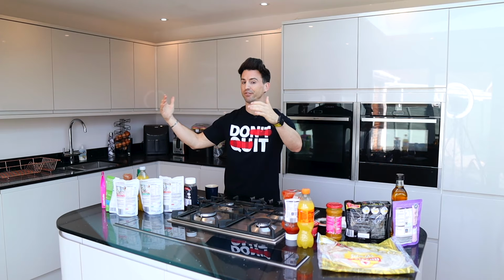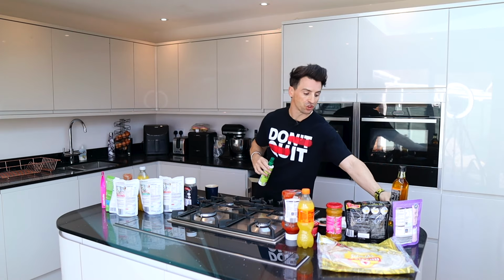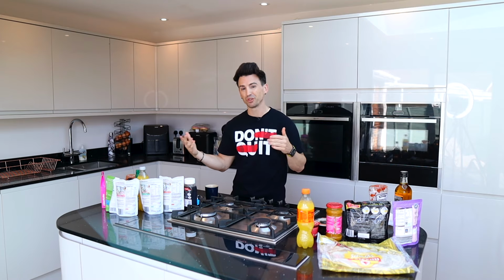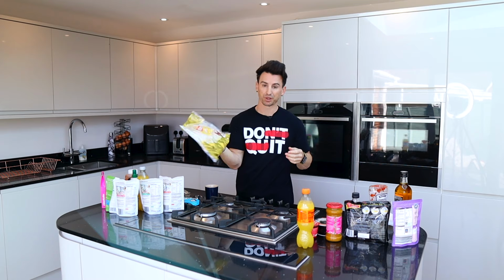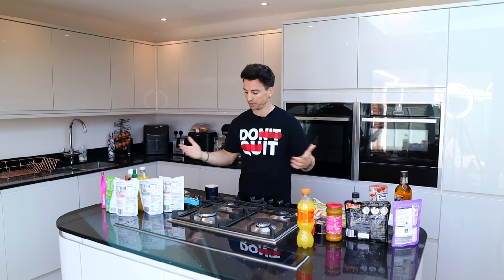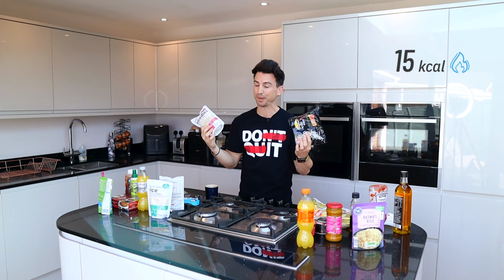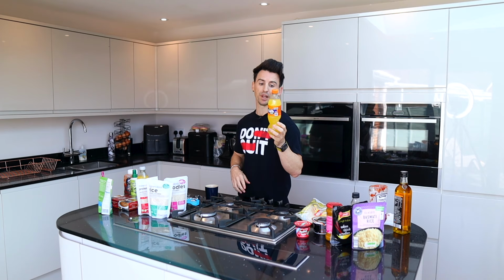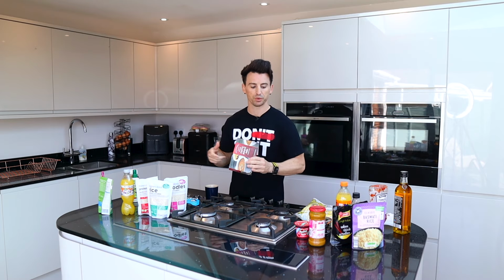10 Weight Loss Food Swaps (Eat This Not That)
Are you trying to cut out all your favourite foods to achieve your weight loss goal?

If you are you need to watch my latest video which will show you how you can even consume more and lose weight!

I'm sharing with you my favourite 10 weight loss food swaps so you can cut calories without feeling hungry and let me know what you think.

Smart Low-Calorie Food Swaps (Kcals per serving):
1) Oils - Rapeseed Oil 124Kcal vs 1Cal Spray 1Kcal
2) Cheese - Cheddar Cheese 419Kcal vs EatLean Cheese 169Kcal
3) Tomato Sauce -  Reduced salt tomato sauce 61Kcal vs Skinny Sauce 34Kcal
4) Wraps - Standard Wrap 182Kcal vs Low Dough Wrap 39Kcal
5) Yogurts - Standard Yogurt 252Kcal vs Aldi High Protein Yogurt 142Kcal
6) Rice - Basmati Rice 168Kcal vs BareNaked rice 15Kcal
7) Noodles - Udon noodles 190Kcal vs BareNaked Noodles 15Kcal
8) Jelly - Hartleys Strawberry Jelly 59Kcal vs Hartleys 10cal Jelly 10Kcal
9) Fizzy Drinks - Fanta 96Kcal vs Zero Sugar Fanta 16Kcal
10) Curry Sauce - Generic 130Kcal vs Mayflower Curry Sauce 77Kcal

MAYFLOWER CURRY SAUCE

Learn how to get the body you want without being tied to the gym, cutting out the food you like or doing mind-numbing cardio!

ABOUT COACH BEN AKA IF NUTRITION

I'm a UK based certified nutritionist and fitness coach.

I have spent the last 4 years turning my life around from an overweight heart attack waiting to happen to being in the best shape of my life at 40.

I love sharing the knowledge that I have accumulated turning my life around so other people can feel the same level as awesome that I do now!

With over 4 years of training, researching and studying nutrition I have found what works to enable you to get into the best shape of your life without being chained to the gym cutting out the food you like or doing mind-numbing cardio. Basically getting and staying in shape while still living your best life!

This channel is for me to share my nutrition and fitness tips, tricks and strategies so you can reach your health and fitness goals quicker and easier!

⚠️WARNING: The information in my videos is offered purely as opinion only! Always consult your doctor before trying any new diet or fitness program to determine if it is right for your needs especially if you (or your family) have or have had any pre-existing medical conditions.

You should not rely on this information as a substitute for, nor does it replace professional medical advice, diagnosis, or treatment. If you have any concerns or questions about your health, you should always consult with a physician or other health-care professional.

The use of any information provided on this site is solely at your own risk. Developments in medical research may impact the health, fitness and nutritional advice that appears here so it is subject to change without notification.